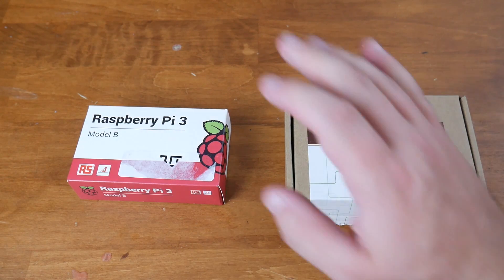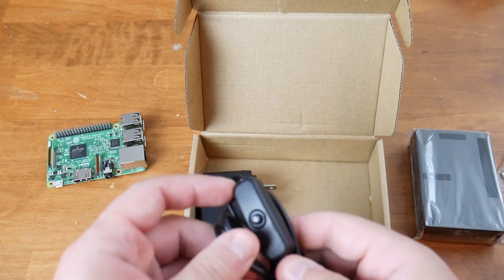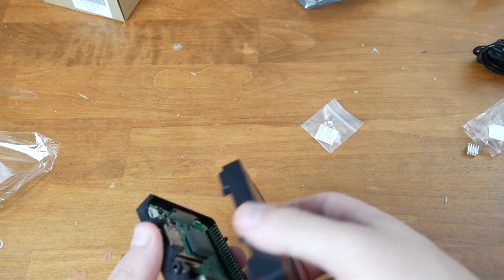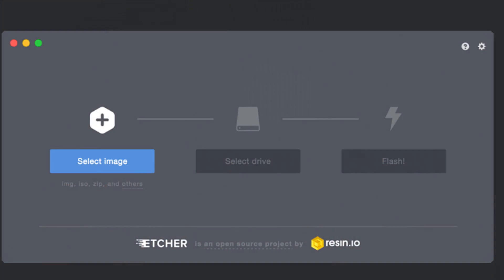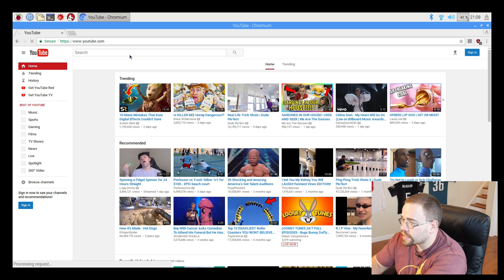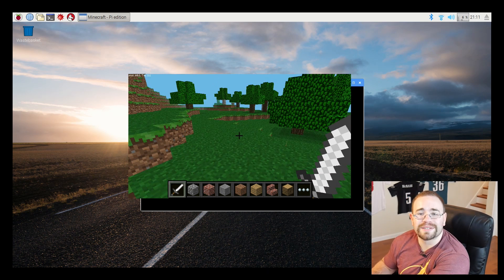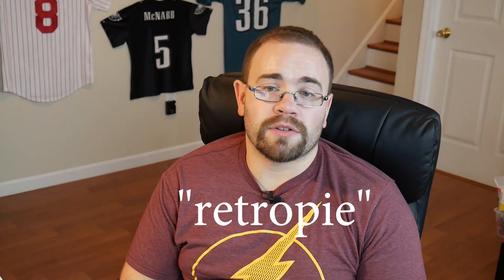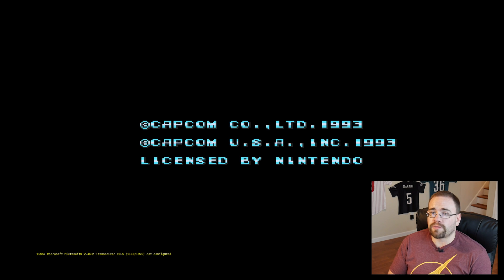The Amazing Raspberry Pi 3! One Awesome Gaming Device!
The Rapsberry Pi 3 is an amazing device for the cost. The little computer can run a full operating system, a dedicated media box, or even a massive emulation station.

Raspberry Pi

Starter Kit